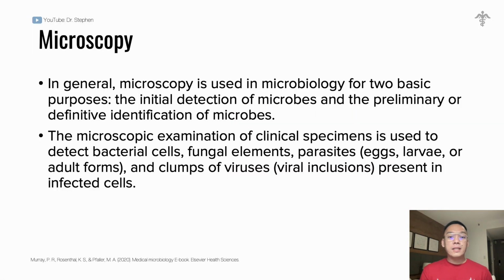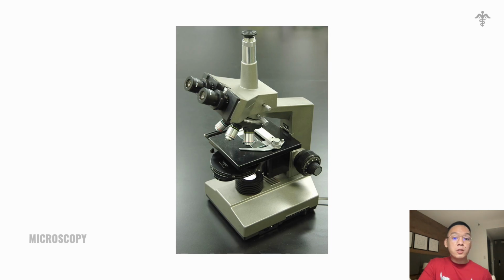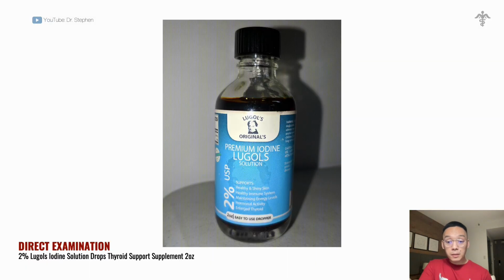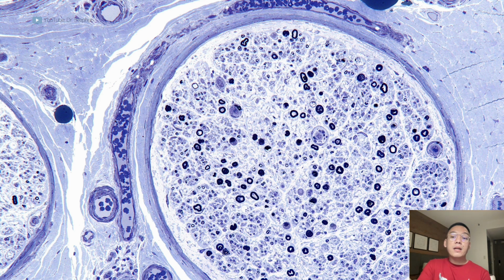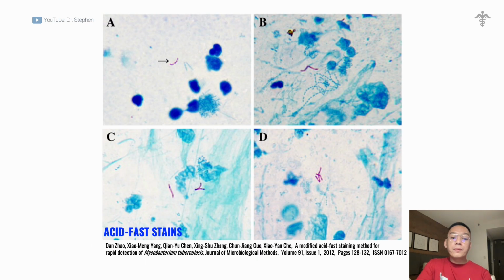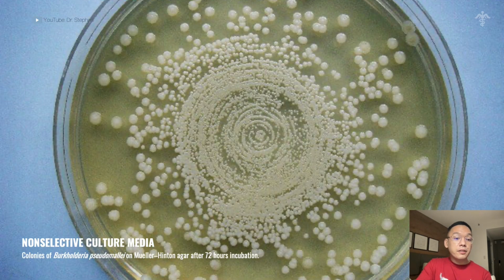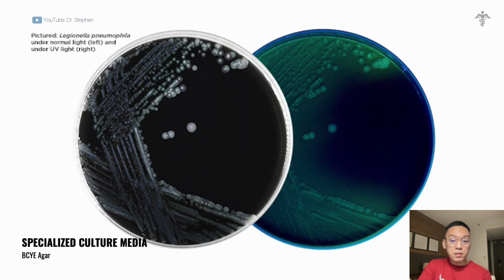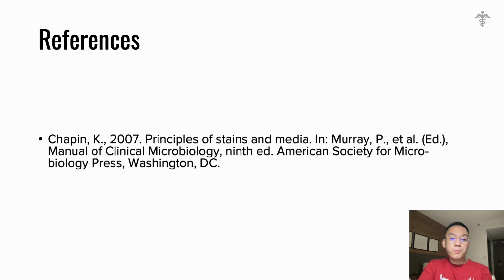MEDICAL MICROBIOLOGY | Microscopy & In Vitro Culture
In addition to covering the basics of microscopy, this video will also introduce you to the field of diagnostic microbiology, wherein experiments are conducted outside of a living organism (thus the term "in vitro"). Approaches for determining the susceptibility of bacteria to antibiotics might range from analysing cells in culture to those involving those methods.